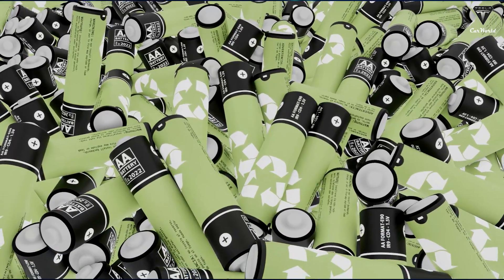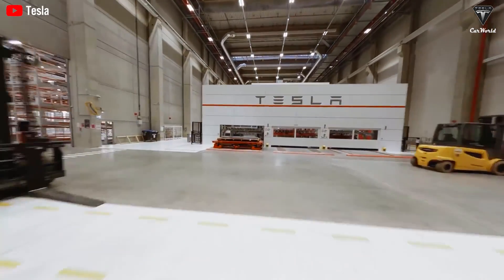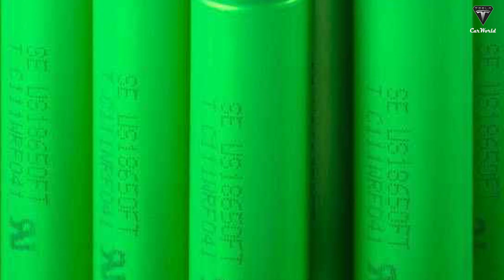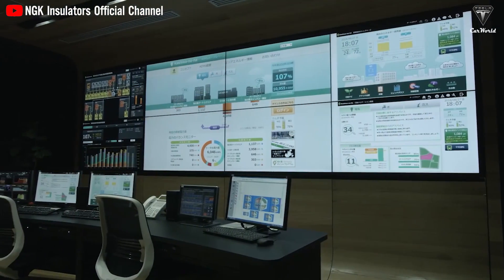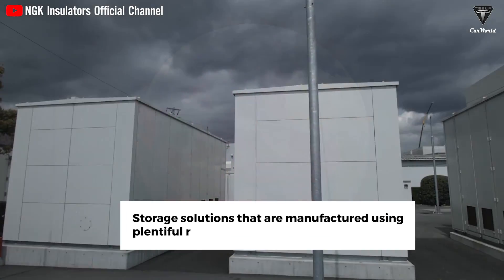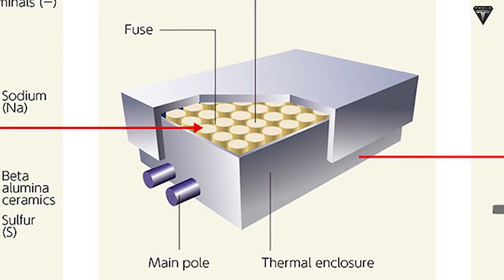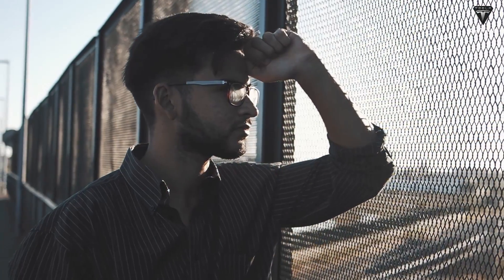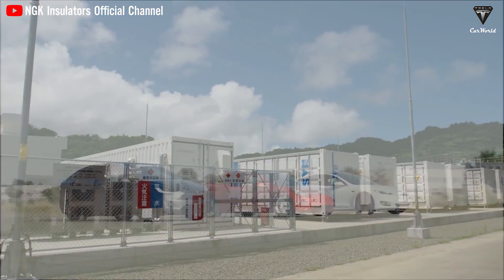400% More Capacity! This ALL-NEW 4.0 Battery Technology Will SHOCK Entirely Industry!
400% More Capacity! This ALL-NEW 4.0 Battery Technology Will SHOCK Entirely Industry!
Sources:
400% More Capacity! This ALL-NEW 4.0 Battery Technology Will SHOCK Entirely Industry!
Every year the world runs more and more on batteries. Electric vehicles passed 10% of global vehicle sales in 2022, and they’re on track to reach 30% by the end of this decade.
Policies around the world are only going to accelerate this growth: recent climate legislation in the US is pumping billions into battery manufacturing and incentives for EV purchases. The European Union, and several states in the US, passed bans on gas-powered vehicles starting in 2035. The transition will require lots of batteries—and better and cheaper ones.
An international team of researchers, led by Dr. Shenlong Zhao from the University of Sydney, has developed a new battery that has the potential to significantly reduce the cost of transitioning to a decarbonized economy.
What type of battery is being referred to? How does it play an inevitable role in this industry's transformation?
Welcome to the latest episode of Tesla Car World, where we will explore the most recent updates. Thank you for joining us today. Without further ado, let's delve into today's topic!
Advanced battery technology involves the use of sophisticated technologies and materials in the design and production of batteries to enhance their performance, efficiency, and durability.
Today we want to give you a full view of a battery called Sodium-sulfur batteries, also known as Na-S batteries, are a type of energy storage system that uses a molten mixture of sodium and sulfur as the electrolyte.
What is the new battery's storage capacity?
The battery has four times the energy capacity of lithium-ion batteries and is much cheaper to produce. The team used sodium-sulfur, a type of molten salt that can be extracted from seawater, to create the battery, making it a more cost-effective alternative to lithium-ion batteries.
400% More Capacity! This ALL-NEW 4.0 Battery Technology Will SHOCK Entirely Industry!